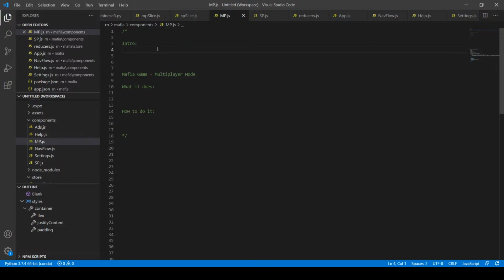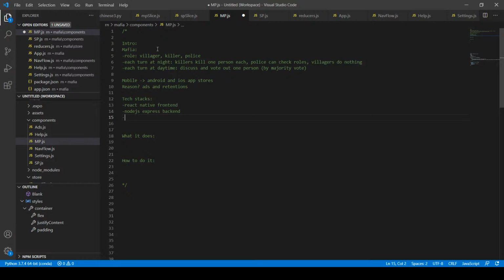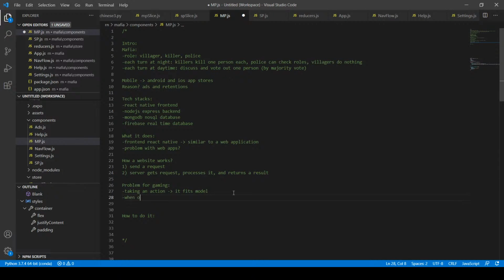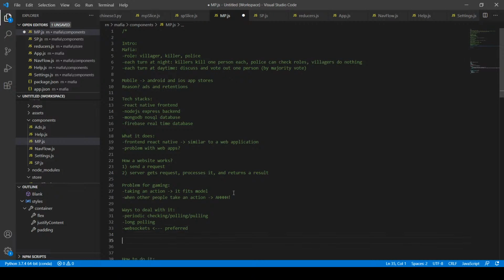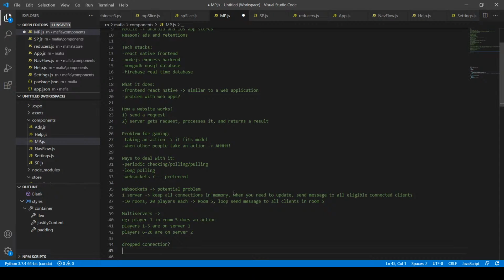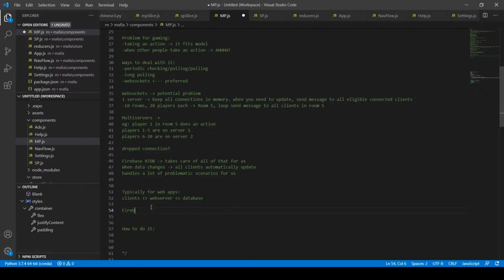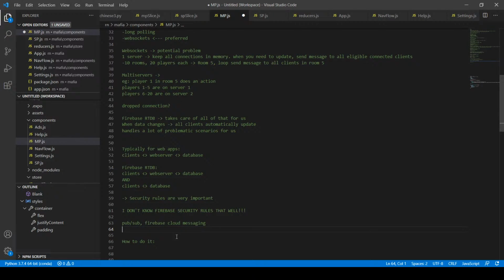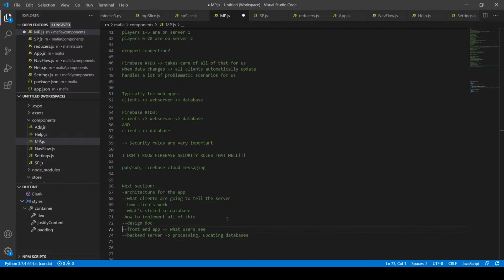Startup Coding - Building Mafia Game - Intro and Design